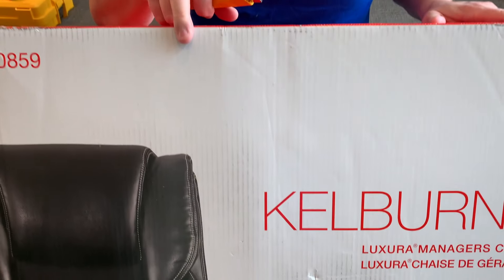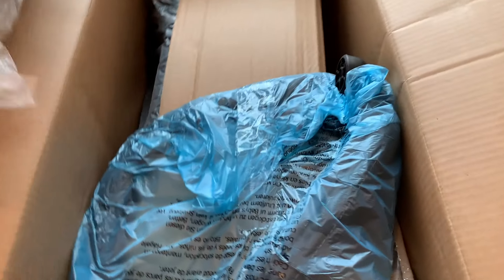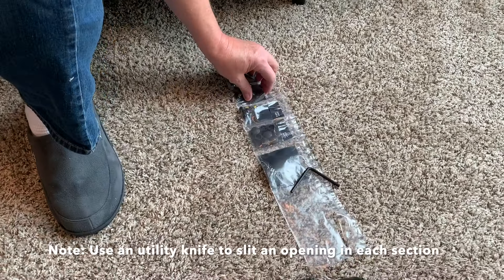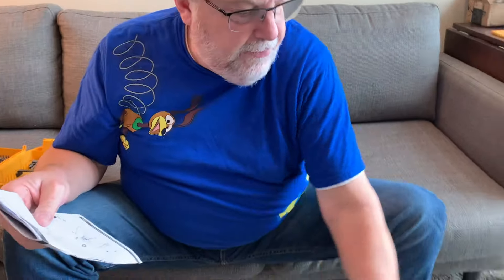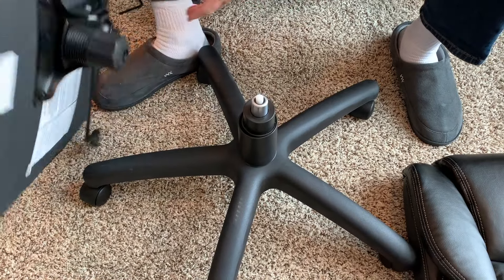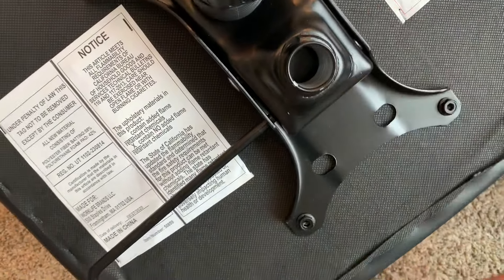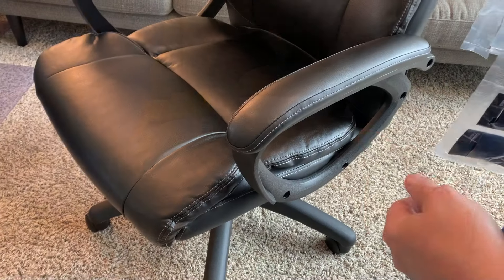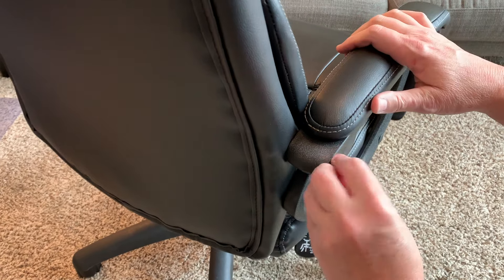DIY: How to assemble a Staples KELBURNE Office Chair - UNBOXING, ASSEMBLY TIPS / Walk Through Guide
This video take you through a step by step guide showing you how to assemble an office chair from Staples - the Kelburne Office Chair. Easy to do and can be done in about 15 minutes.

We are assembling the Staples Kelburne Luxura Faux Leather Computer and Desk Chair, Black Model 50859. It also come in a brown version Model 50870.

It has lumbar support and a smart addition to any home office space.